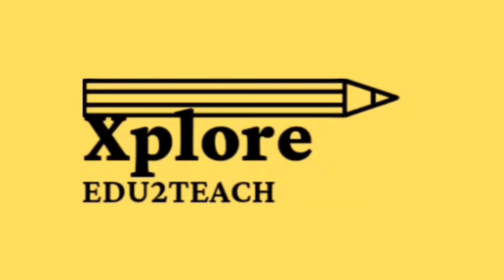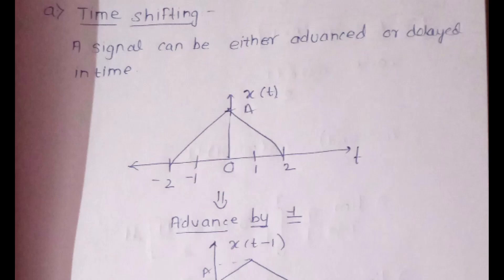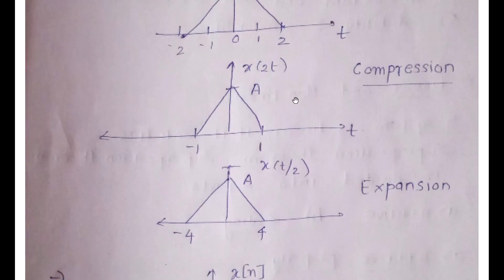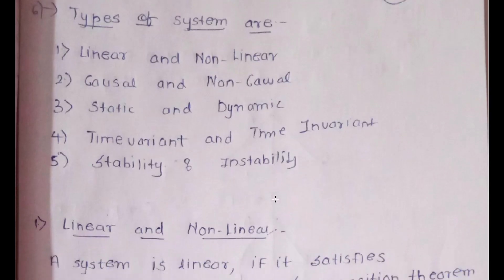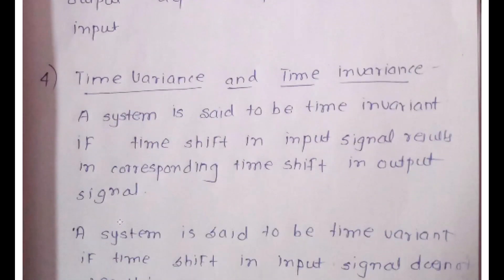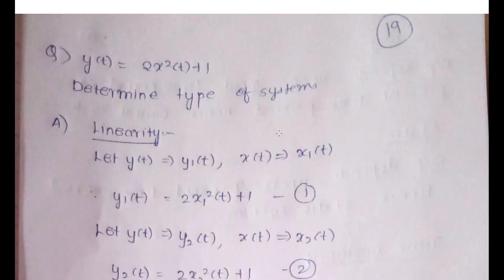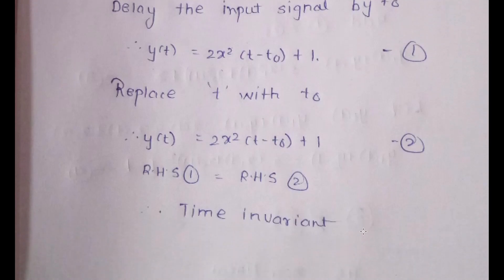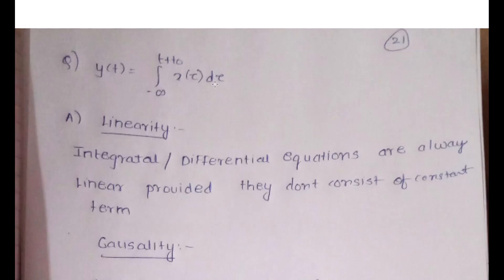Signal and System: Operations on Signals and Types of systems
This video explains about Operations on Signals and Types of systems